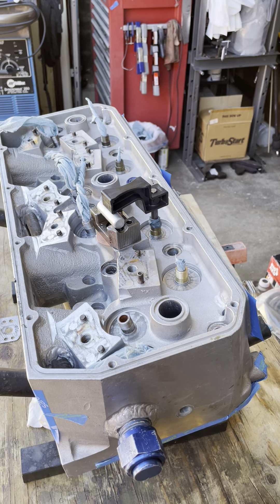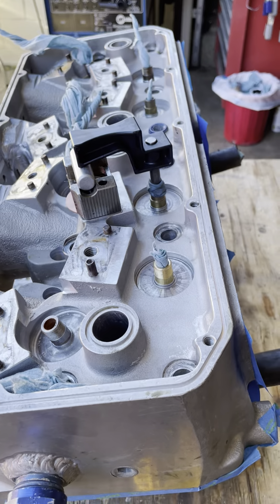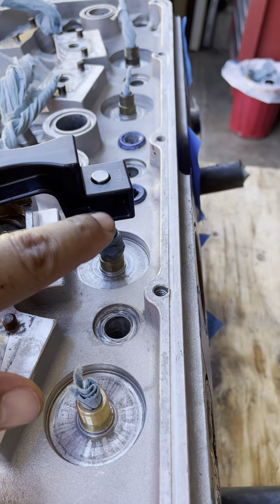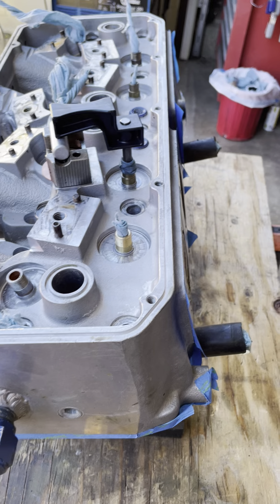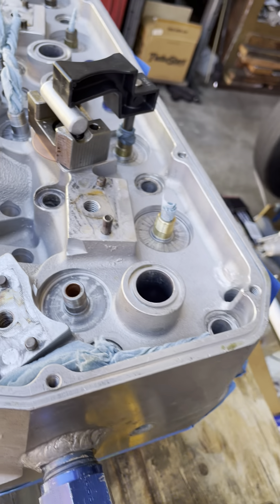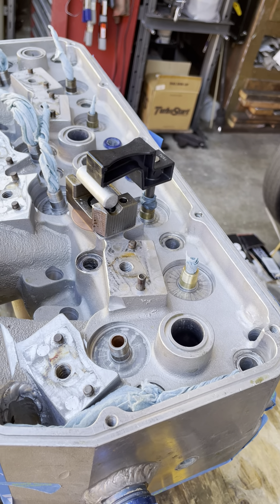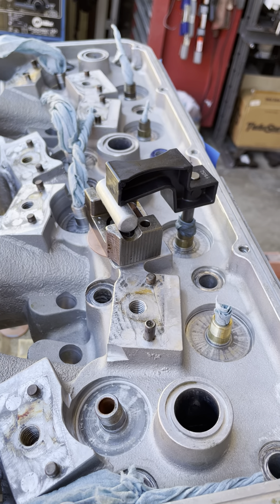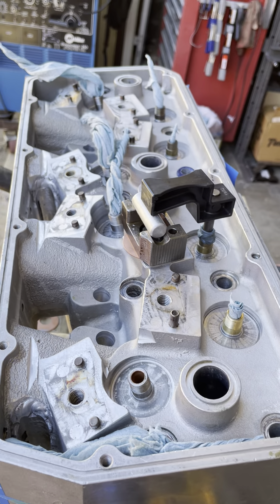Checking Cylinder #3 Exhaust Valve Geometry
Checking the exhaust rocker stand for proper height and alignment.